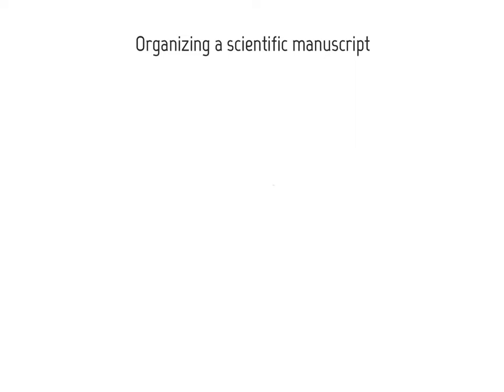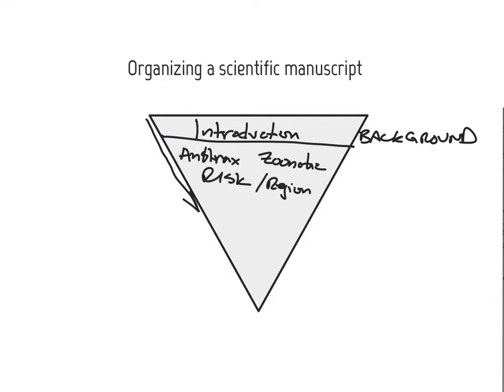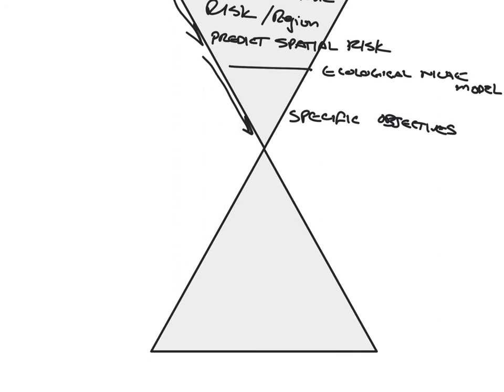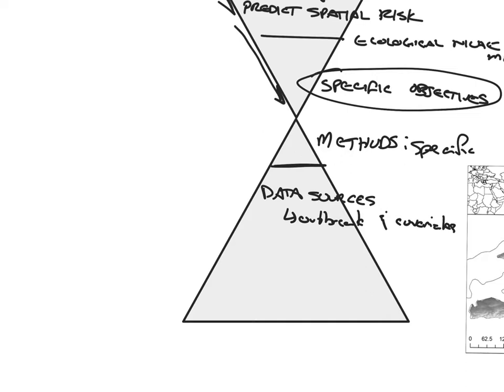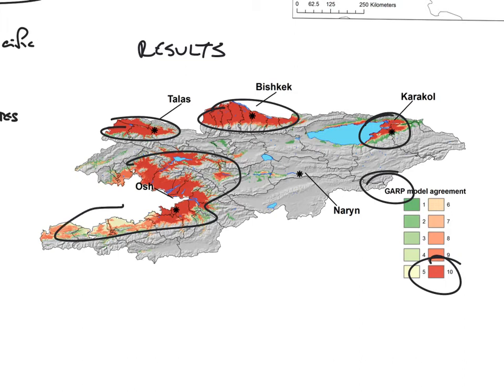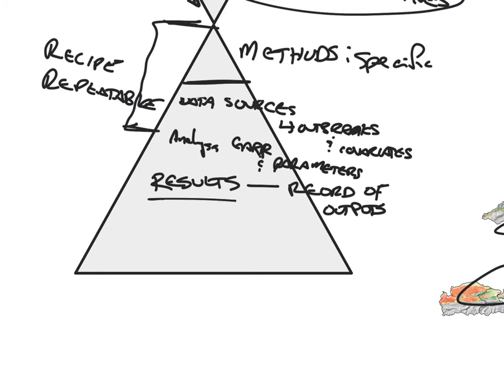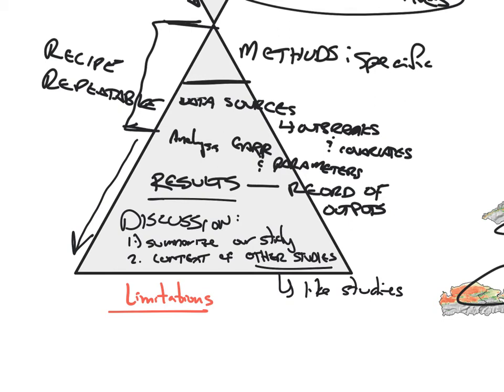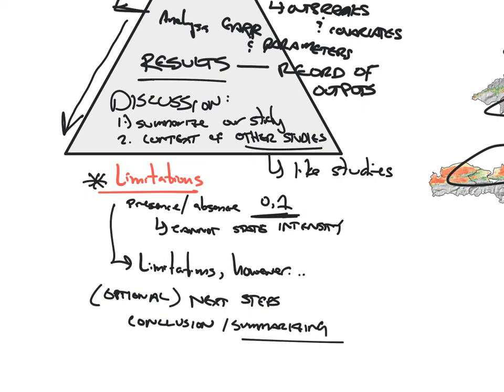Organizing a scientific manuscript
This brief tutorial introduces students to how to organize a scientific manuscript using an example of an ecological niche modeling study co-authored by Dr. Jason Blackburn. If you have questions or would like more information, please email jkblackburn[a]ufl dot edu

If you would like to read the scientific paper used in this tutorial, please check out or email Dr. Blackburn for a copy.